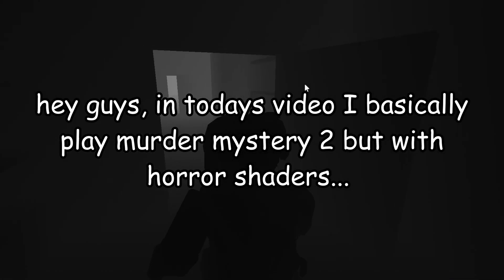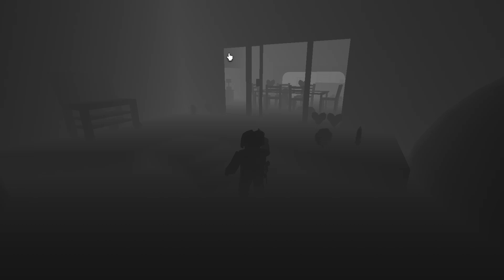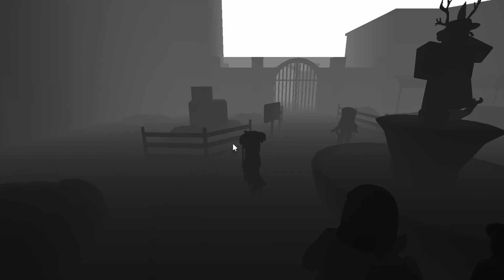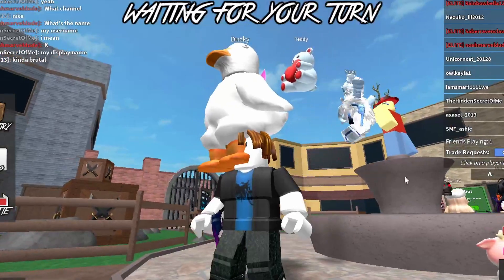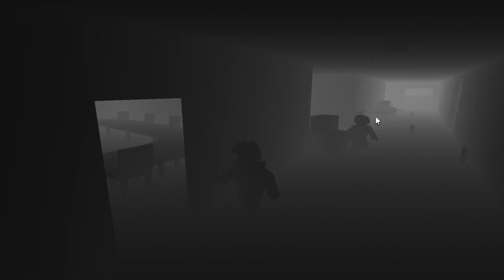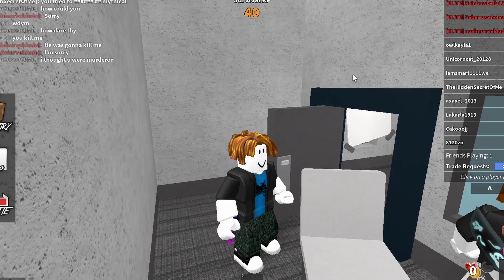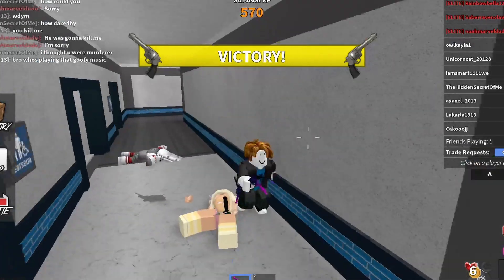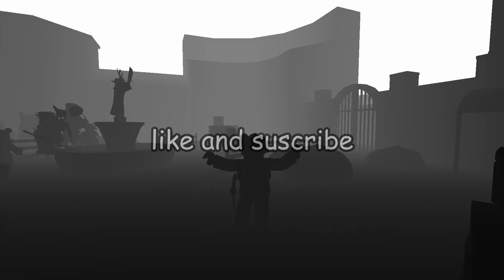murder mystery but shiver me timbers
It was a mid vid (OMMG I RHYMED!!I!!!111!)